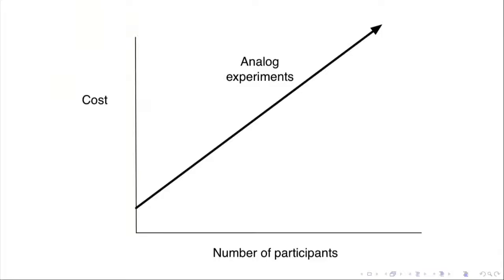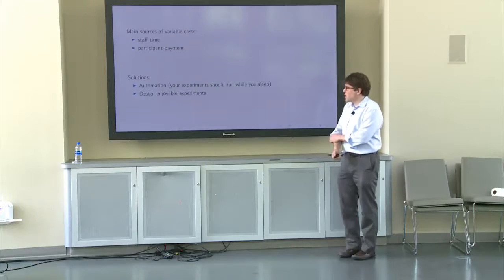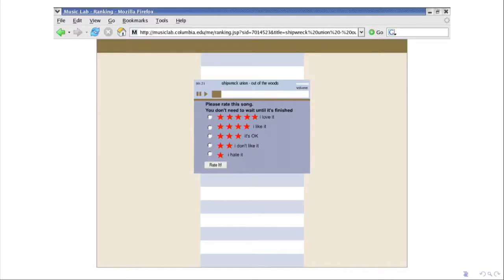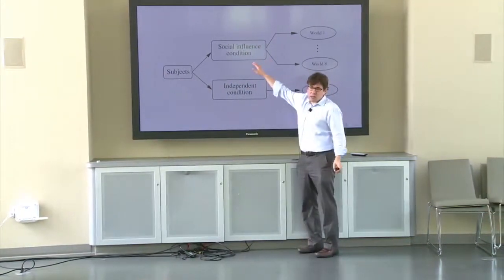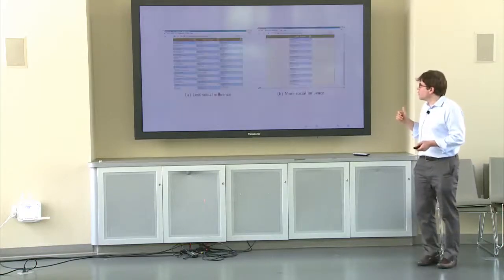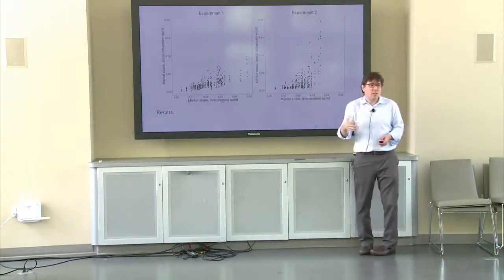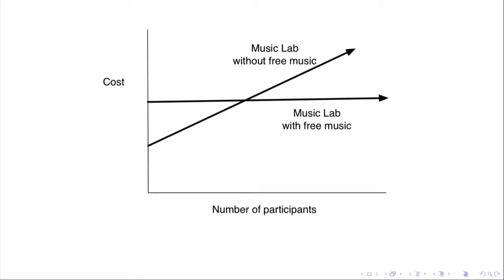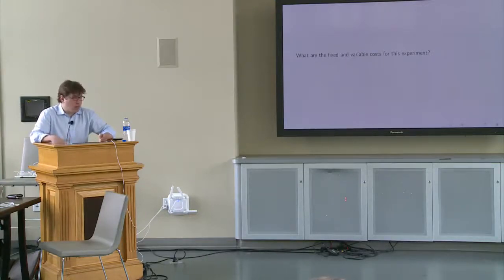SICSS 2018 - Zero Variable Cost Data and Musiclab (Day 6. June 23, 2018)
Matthew Salganik talks about zero variable cost data and MusicLab at the 2018 Summer Institute in Computational Social Science at Duke University.